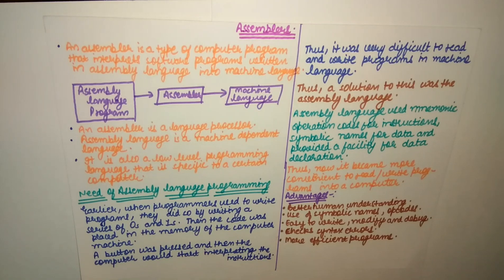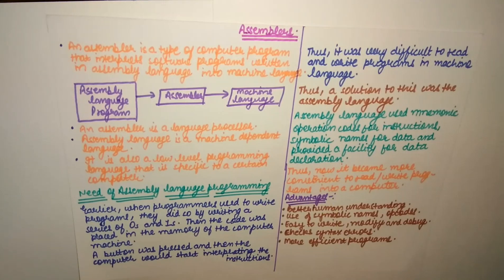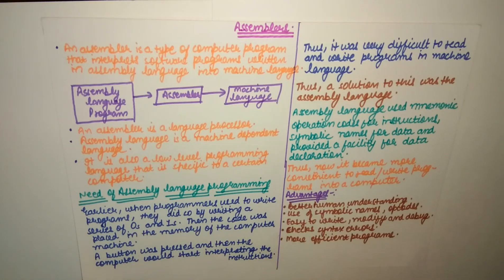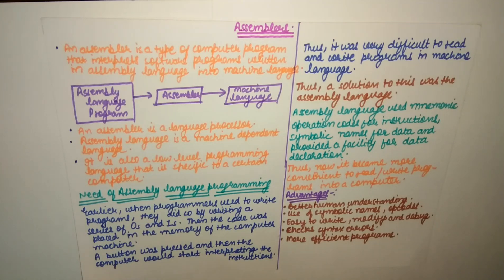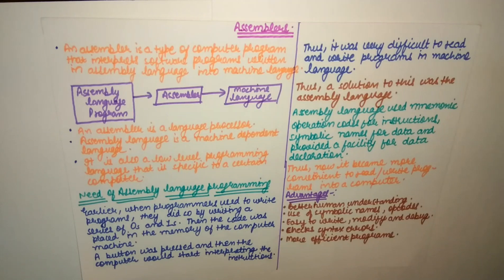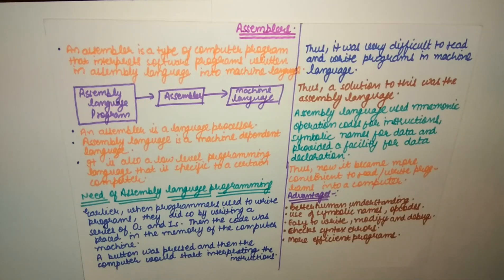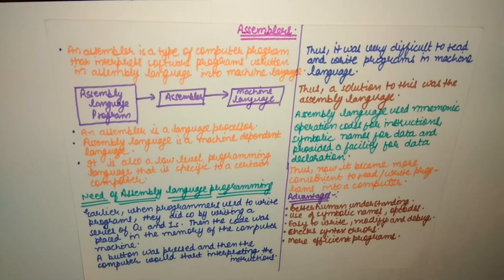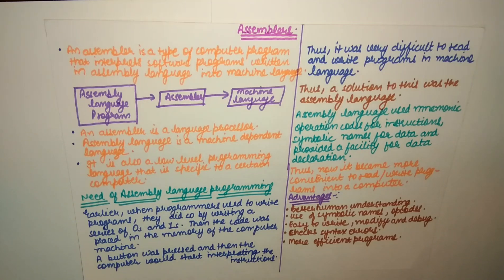System Programming-Assemblers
In this video we will learn about Assemblers. What is the meaning of Assemblers and what was the need that we shifted from machine language to assembly language. We will also learn about the advantages of Assemblers.